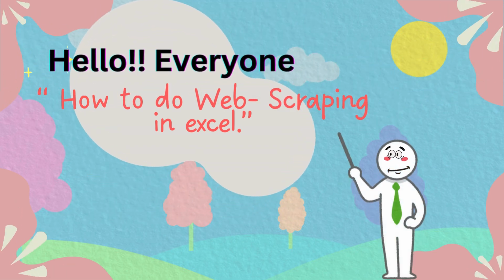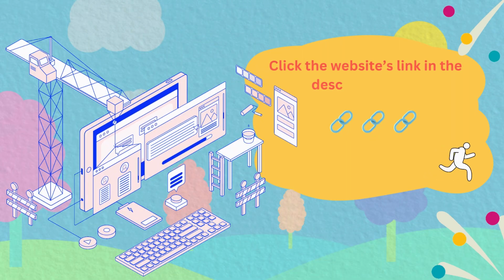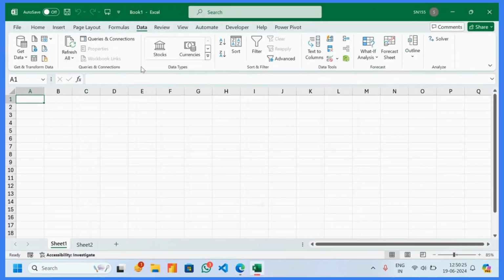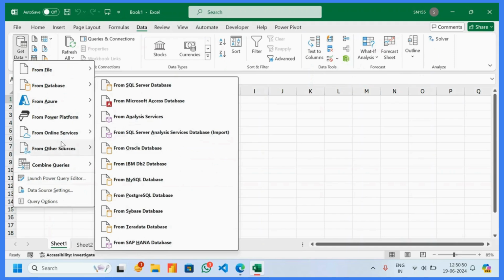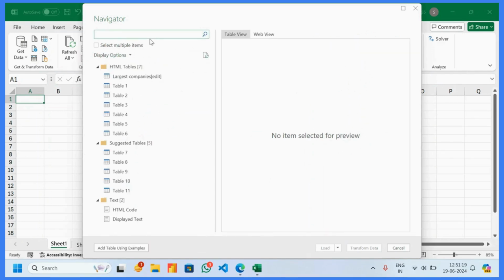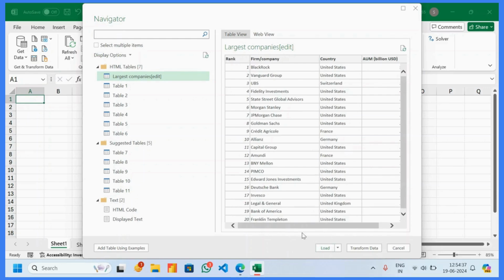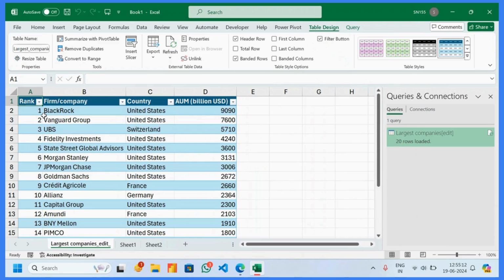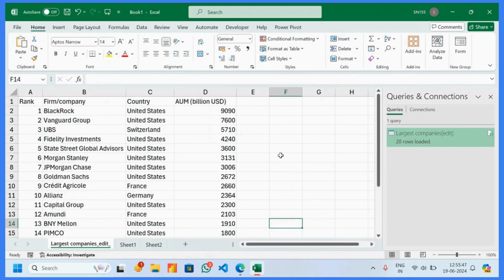Web Scraping in Excel: Importing a Website's Table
Discover the power of web scraping using Excel in this detailed tutorial! Learn how to easily pull data from website into Excel with step-by-step instructions. This guide is perfect for beginners and anyone looking to enhance their data analysis skills with Excel.

What You'll Learn:
- Step-by-step instructions to import website tables.
- loading in excel and clearing the formatting.

Whether you're a student, a professional, or just curious about Excel, this tutorial will help you gather and analyze web data effortlessly.

00:04 Learn web scraping using Microsoft Excel.
00:34 Import a website's table into Excel
01:04 Copying the website's URL to import data into Excel
01:31 Learn to pull data from the web using Excel
01:58 Navigate through website tables in Excel
02:30 Learn to transform and load data for web scraping in Excel
03:00 Import a website's table into Excel using web scraping
03:30 Using the Eraser option to clear format in Excel